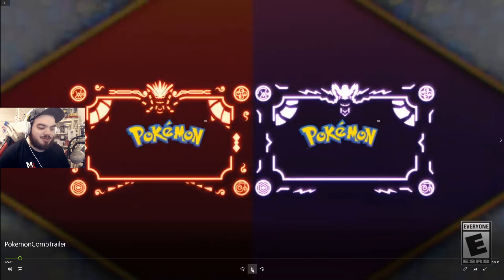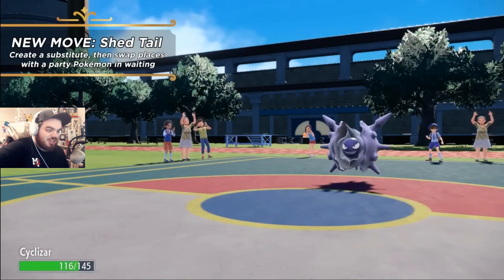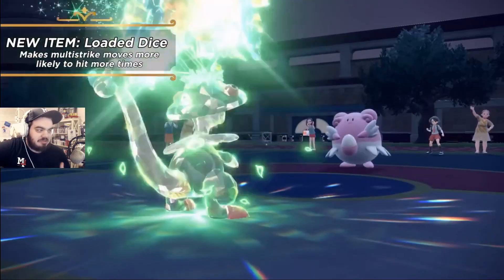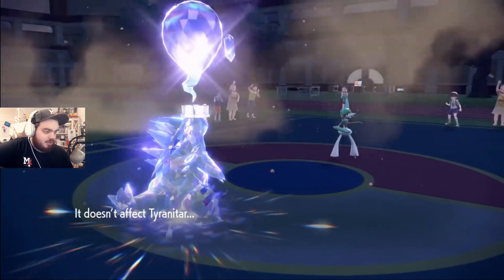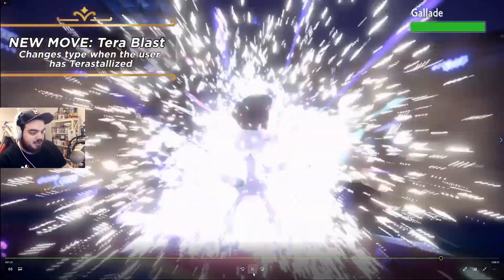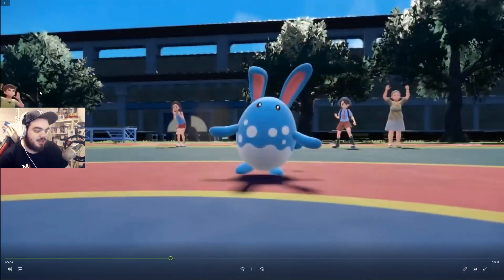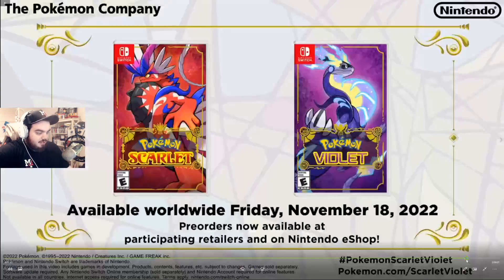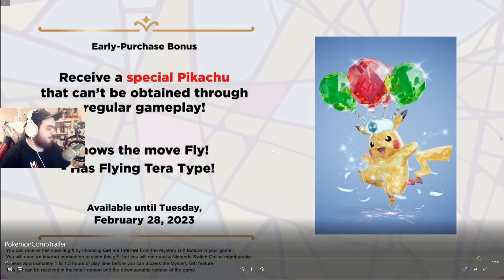Competitive Play Trailer Reaction | Pokémon Scarlet and Pokémon Violet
Let's try and hit 10 likes for this video!